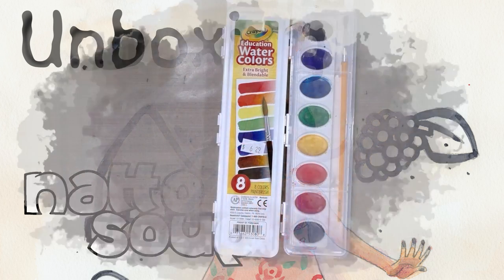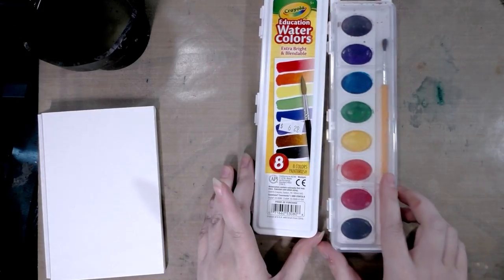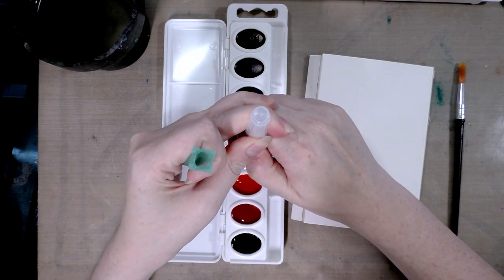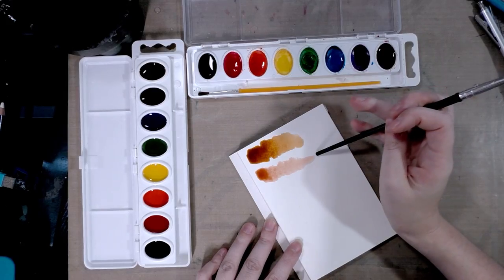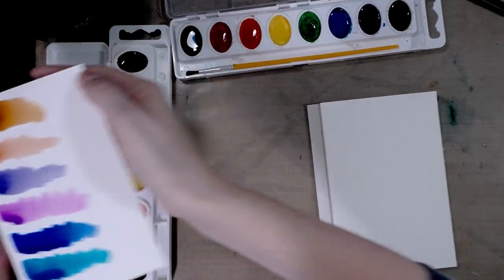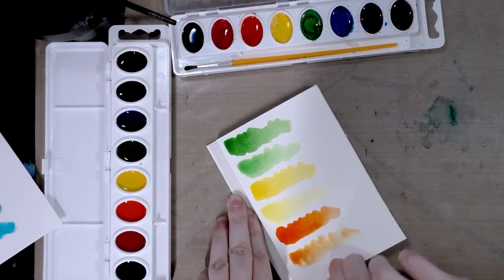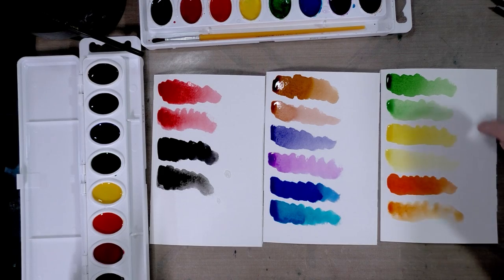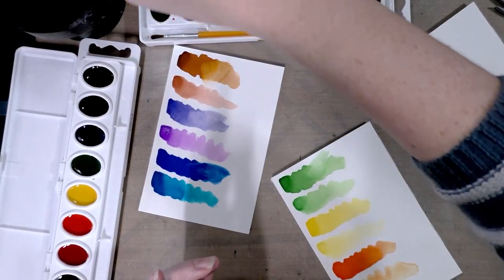Crayola Education Watercolors Unbox and Swatch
Crayola Education Watercolors promise brighter, more vivid color that may be prone to staining (hence why they aren't the Washable watercolors).

Steve Combs-Plug Me In
Chris Zabriskie -

But Enough About Me, Bill Paxton
A New Day in a New Sector